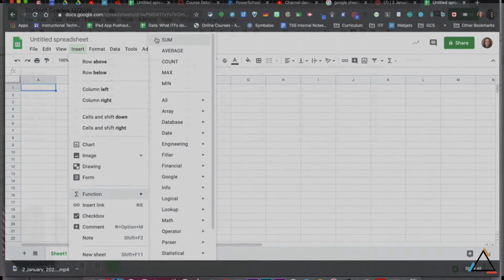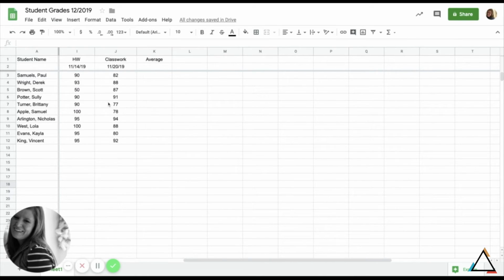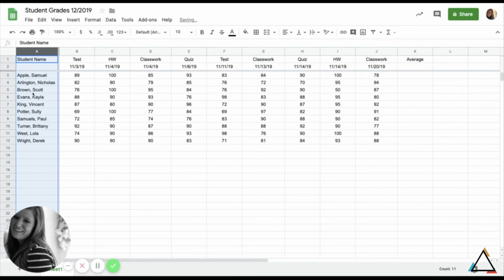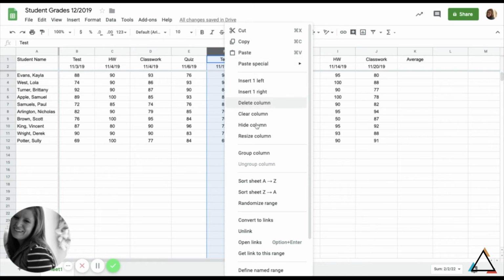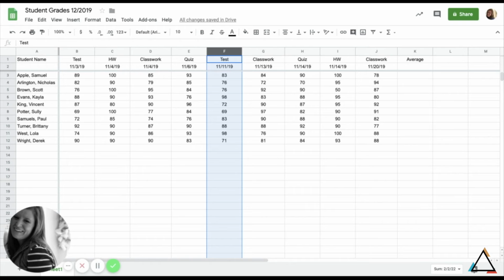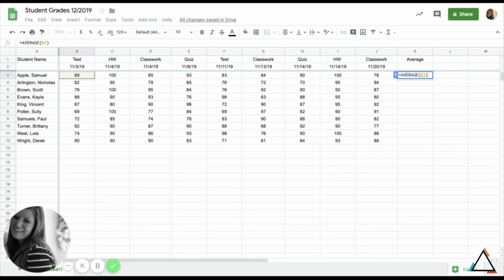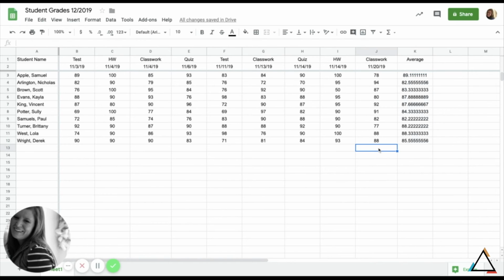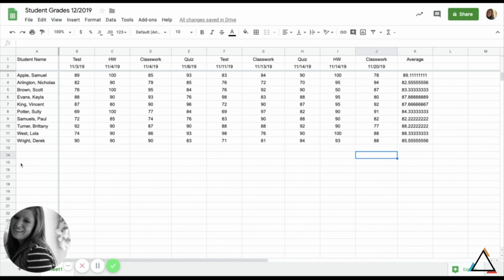IgnitED: Google Sheets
In this IgnitED video we will take a look at GoogleSheets.